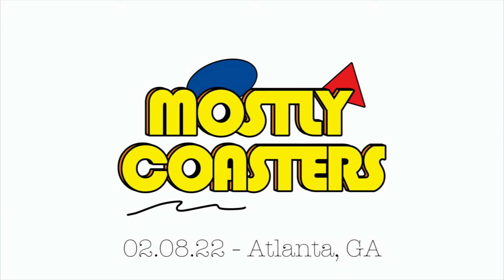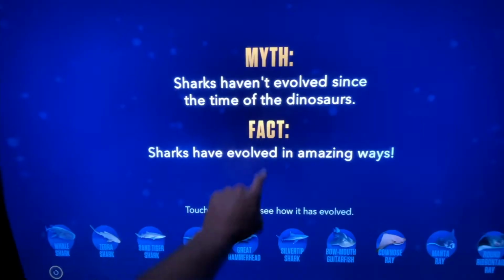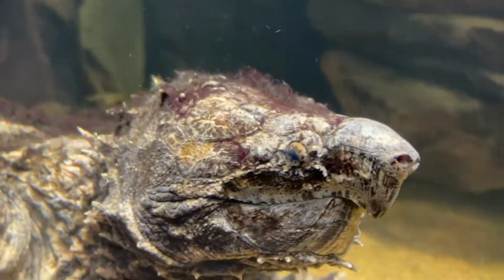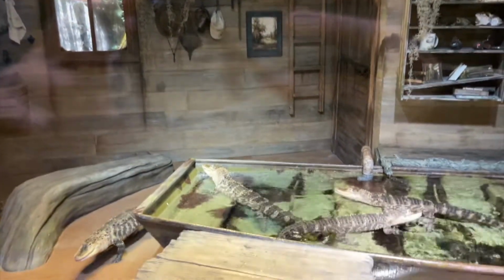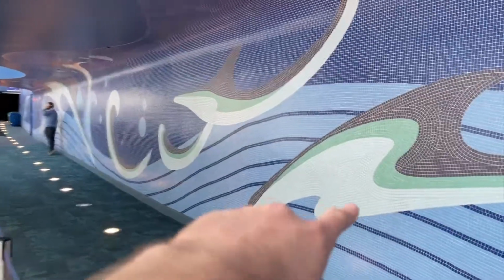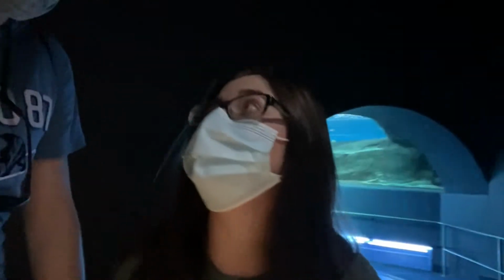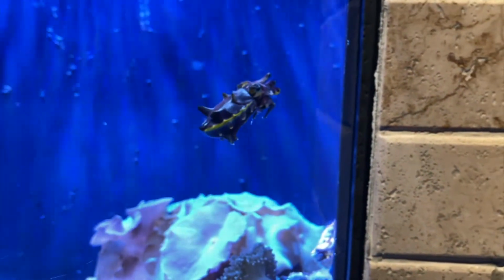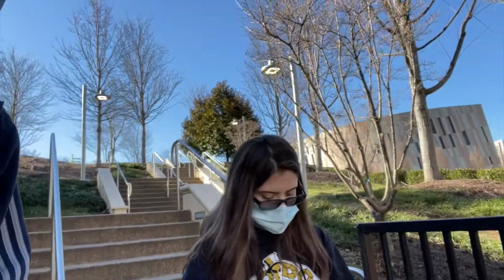Georgia Aquarium TOUR & REVIEW - Whale Sharks and More at the Worlds Best Aquarium! - 02.08.22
Checking out every animal exhibit at the Georgia Aquarium in Atlanta! In this vlog we go to look at whale sharks, manta rays, beluga whales, and other amazing aquatic creatures! This aquarium is located right next to the Coca-Cola factory tour/

Like my content?